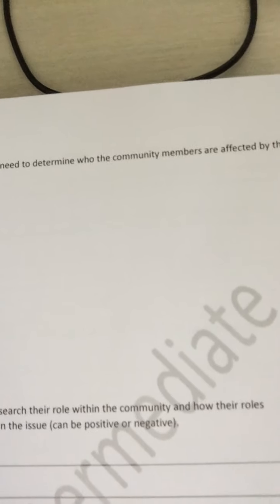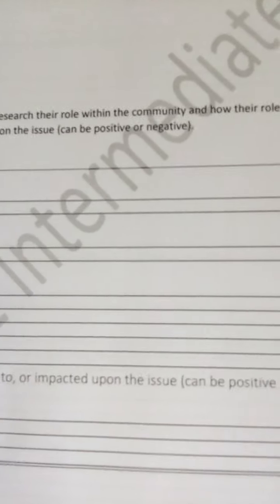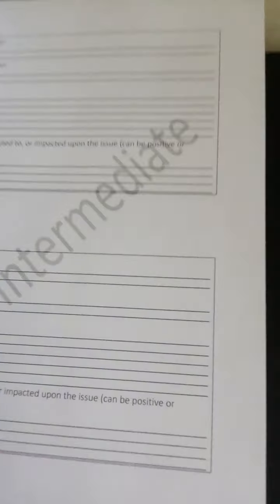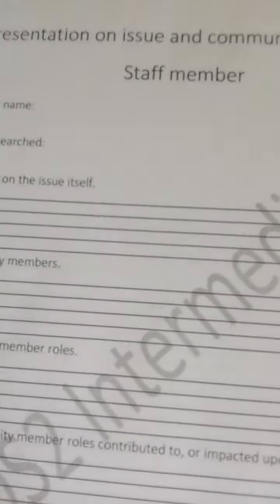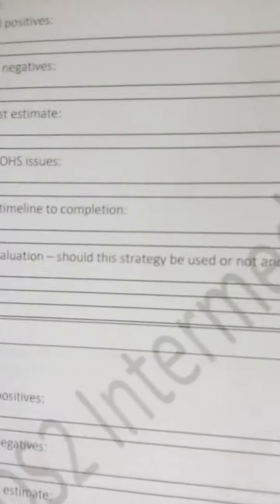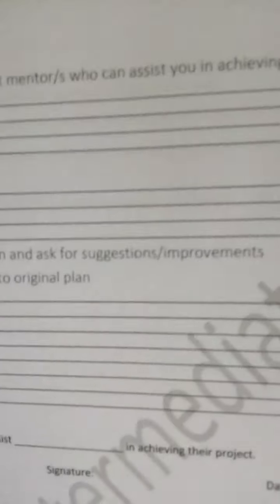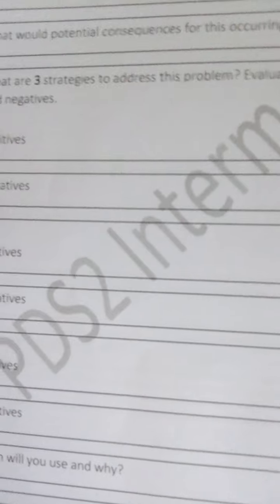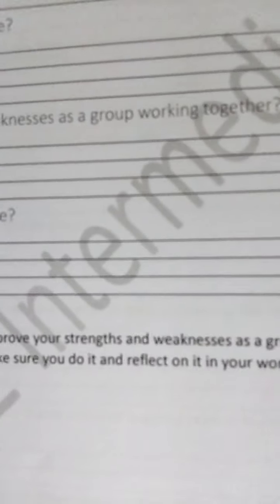PDS2 - Intermediate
PDS2 at an Intermediate level for Kyabram P-12 College students.